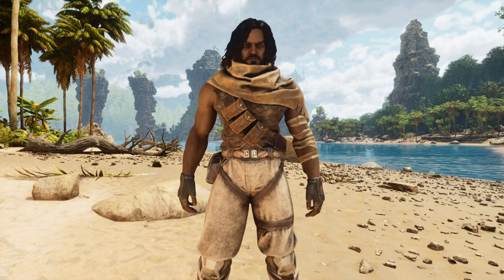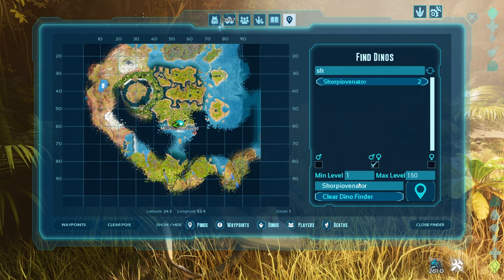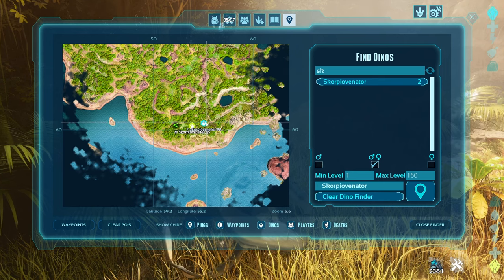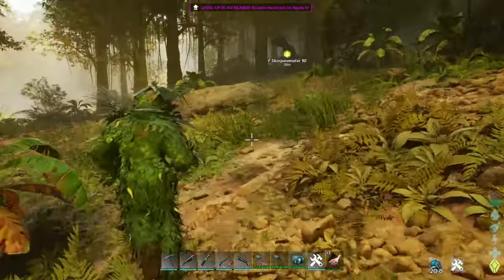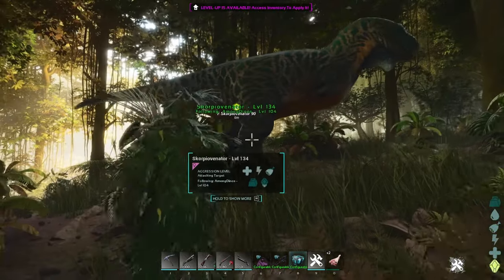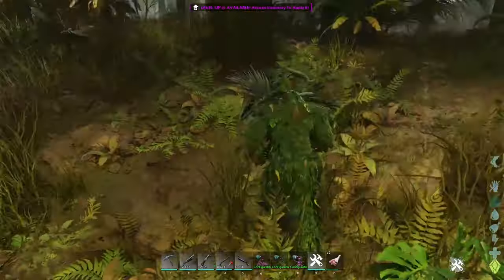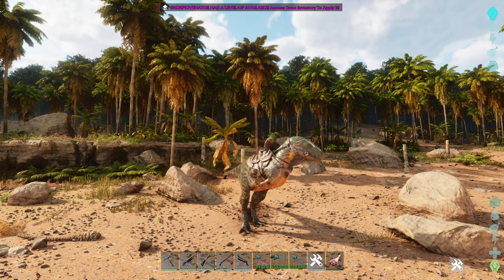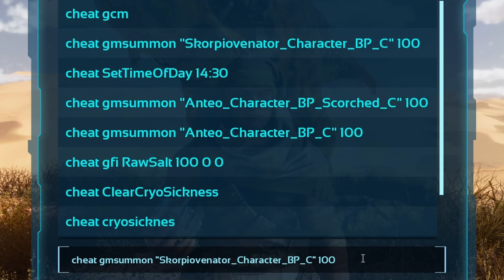Taming The SKORPIOVENATOR - Additional Creatures: Wild Ark (ASA)